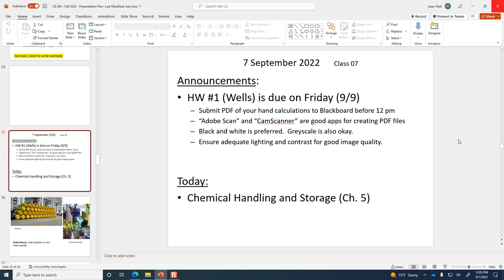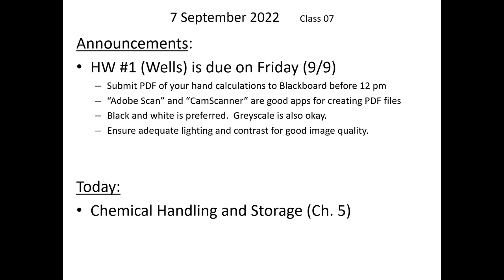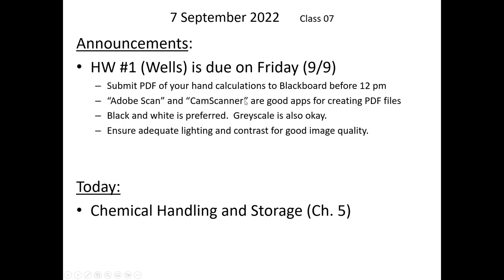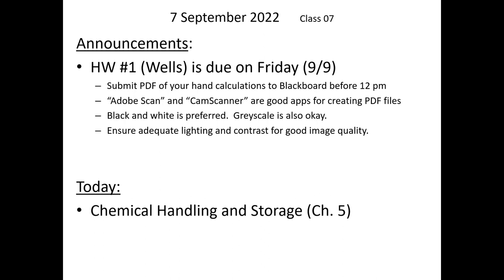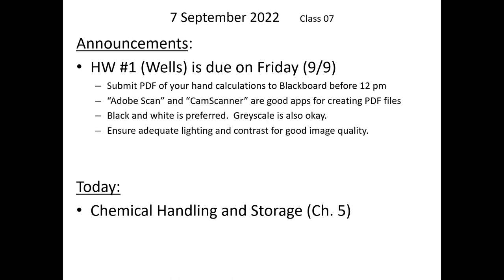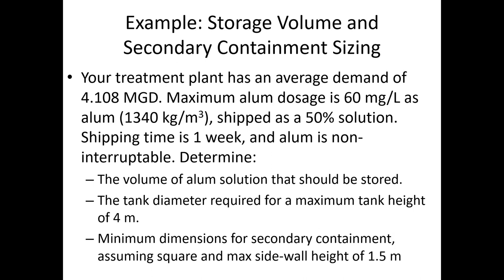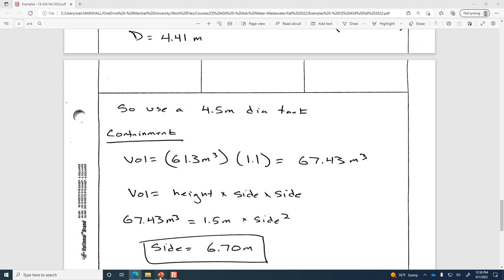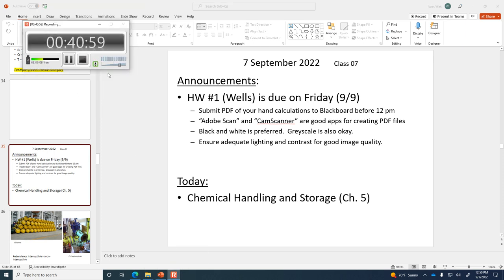Chemical Handling and Storage - CE 434, Class 7 (7 Sept 2022)